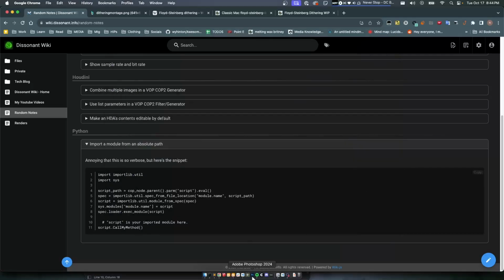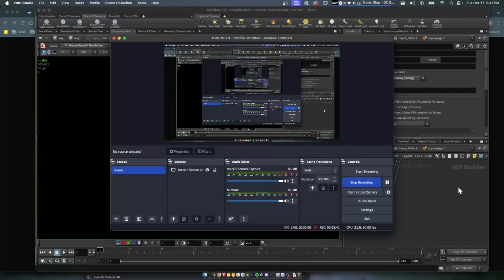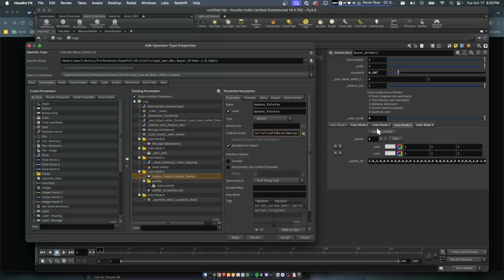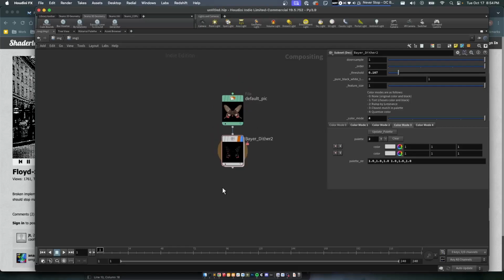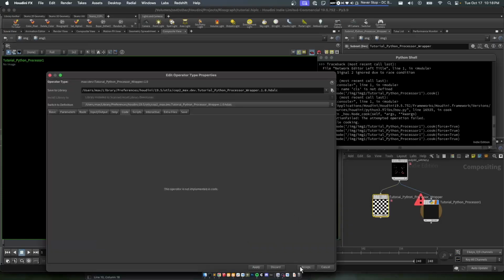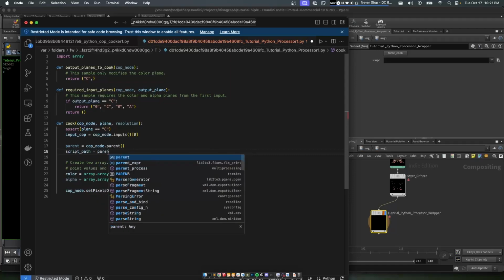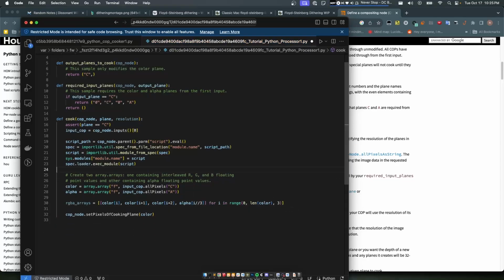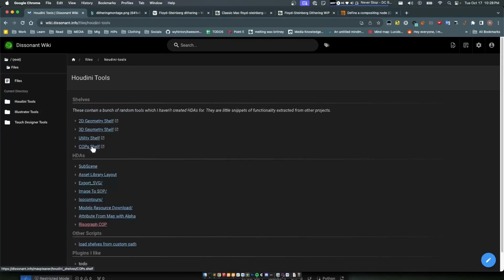Use external Python scripts to process images in Houdini COPs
Break out of the Vex. Use standalone Python scripts to get full control over the pixels, reading/writing all of them in one go.